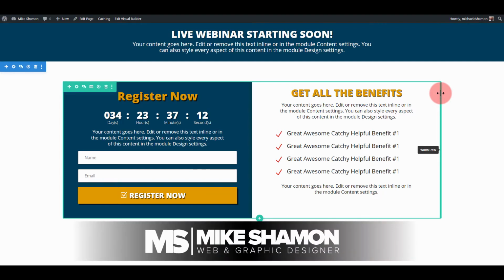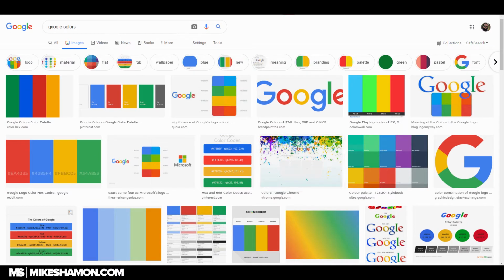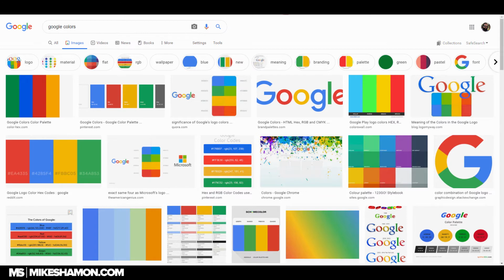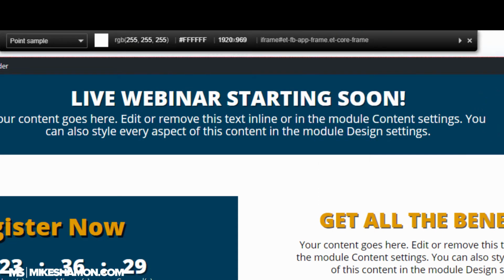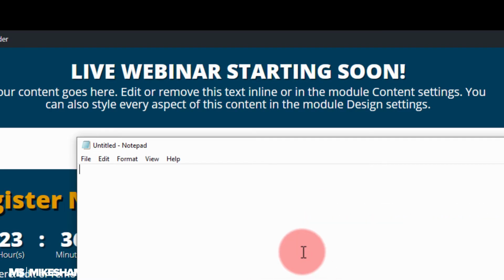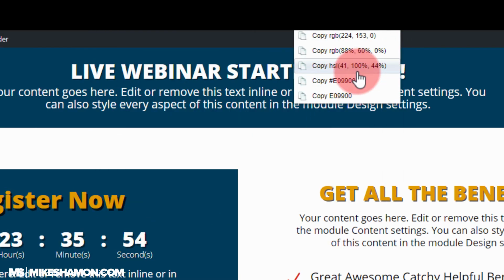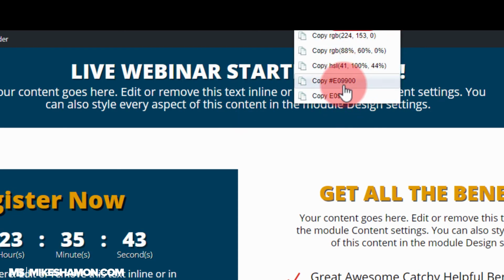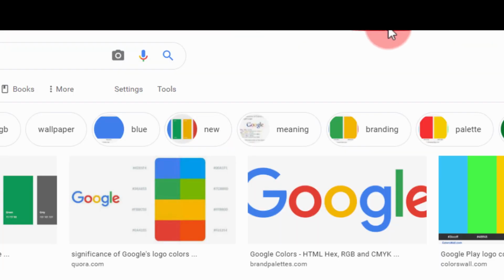How to Copy Website Colors in Google Chrome and Firefox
In this Video I Show You How to Copy Website Colors using a google chrome and firefox extension. Google Chrome an extension that allows you to copy colors from websites.

The extension is Colorzilla. It acts as an eyedropper tool for you to select colors from a webpage.